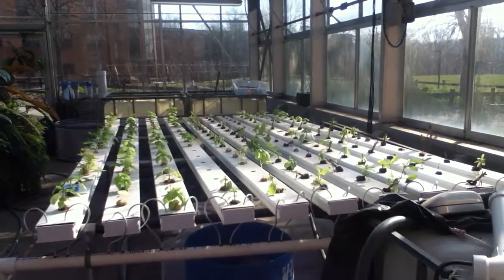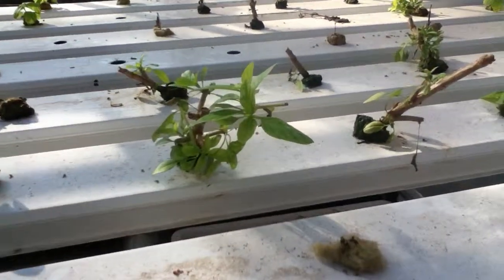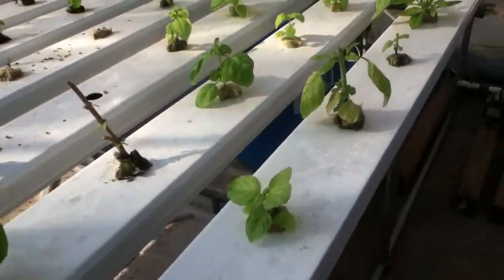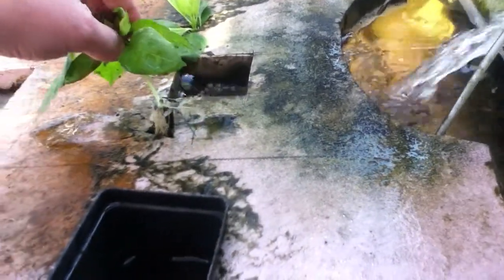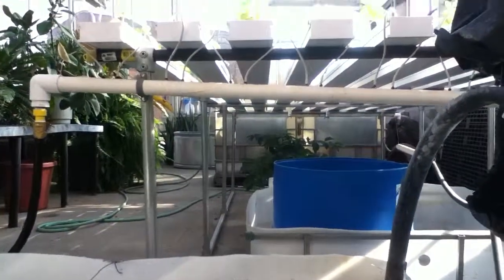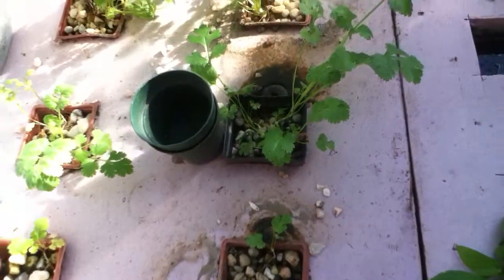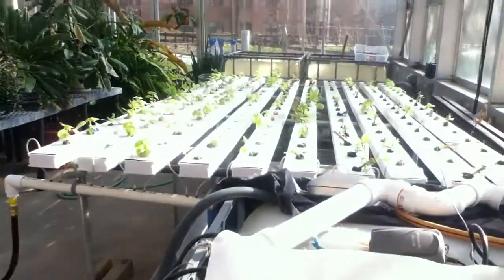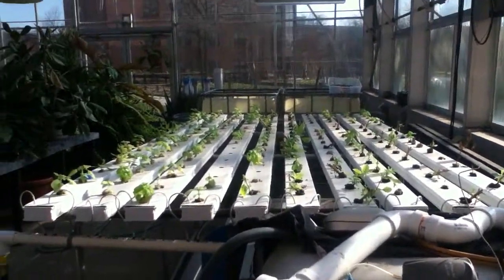Post-Harvest Update: Messiah College Aquaponics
A quick overview of the system post harvest. We just harvested Thai basil and the system seems to be bouncing back really well. Looking forward to the next harvest!